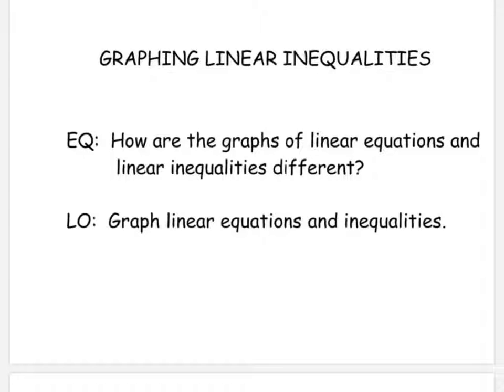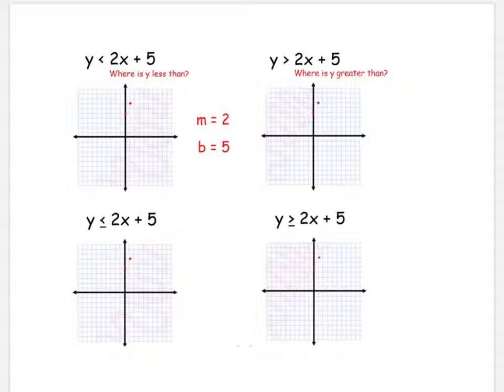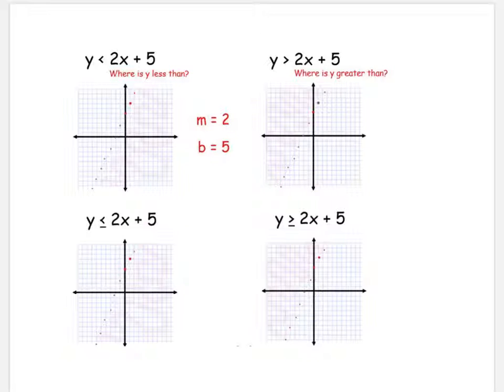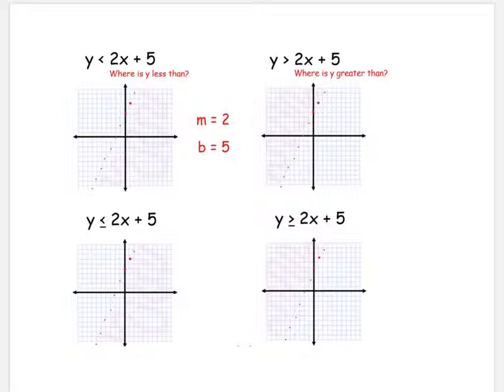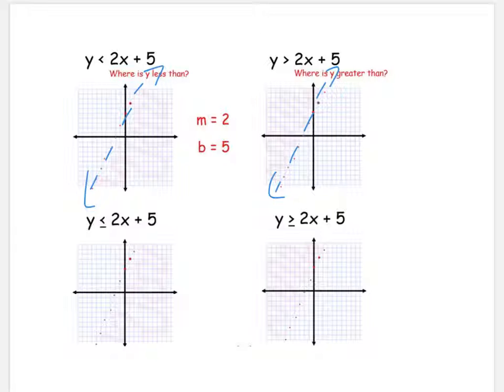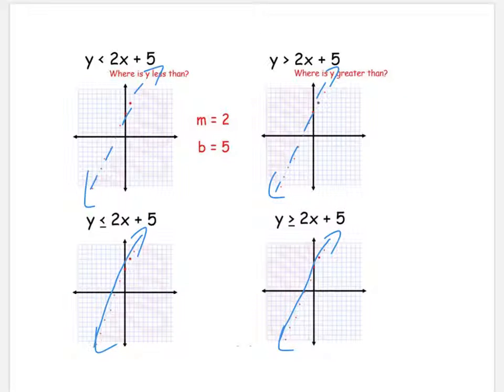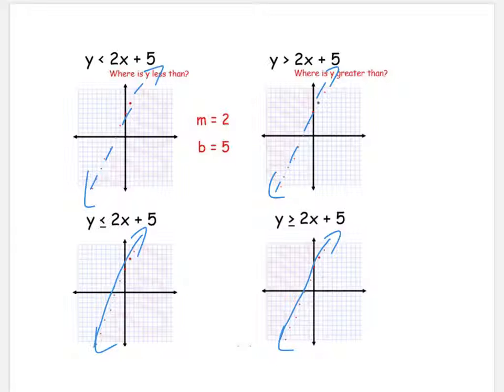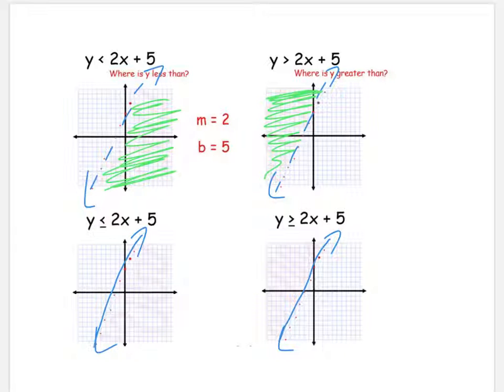Algebra Graphing Linear Inequalities